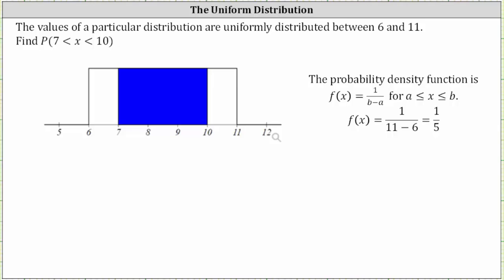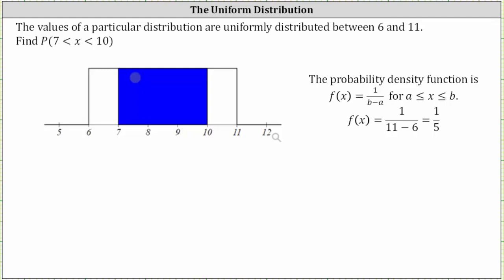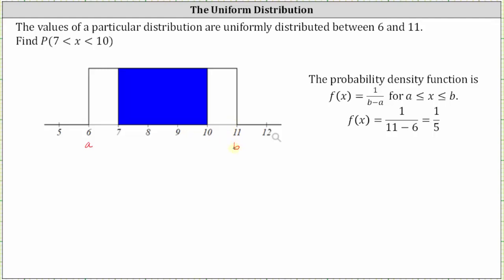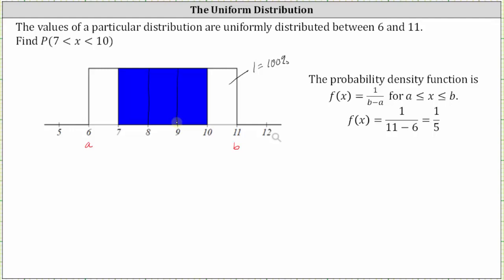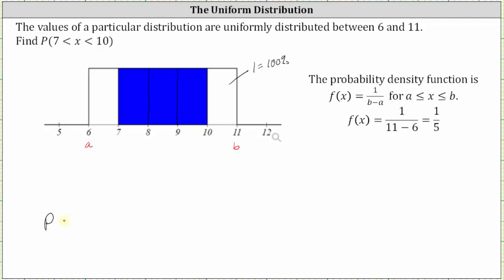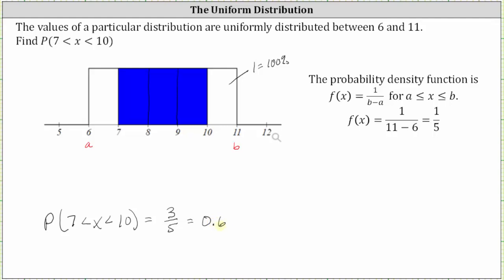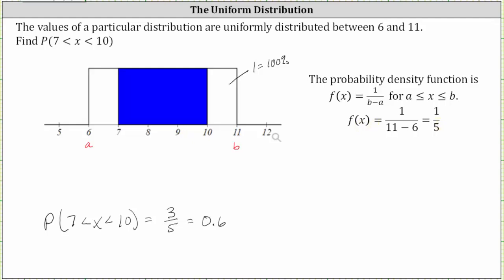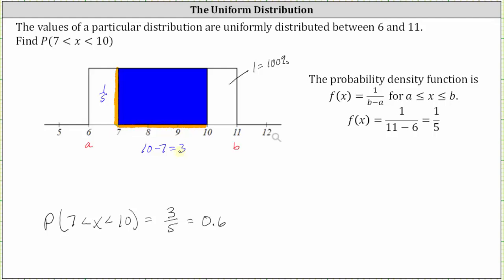Find a Basic Uniform Distribution Probability from a Given Graph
This video explains two ways to determine a probability from the graph of a uniform distribution.